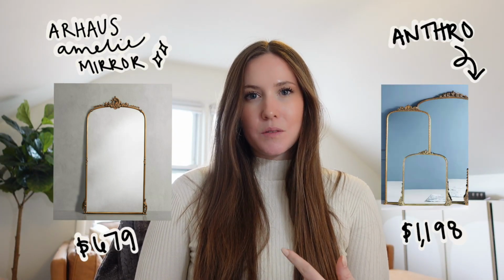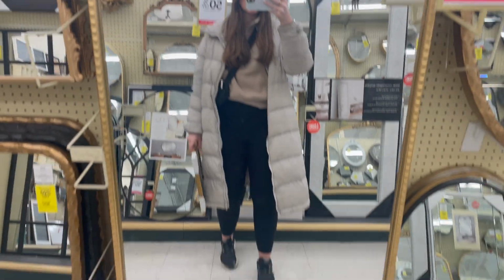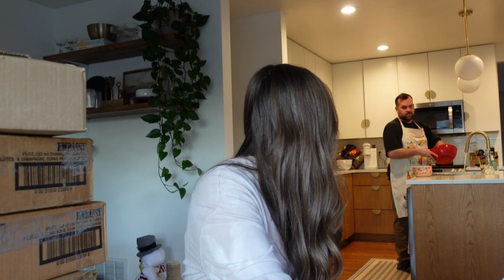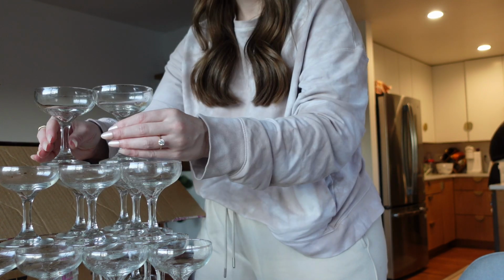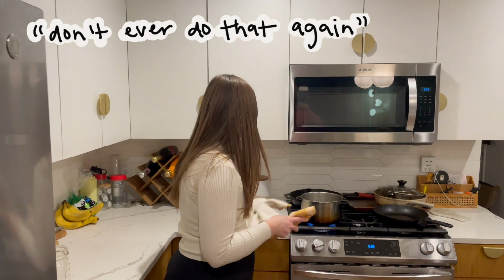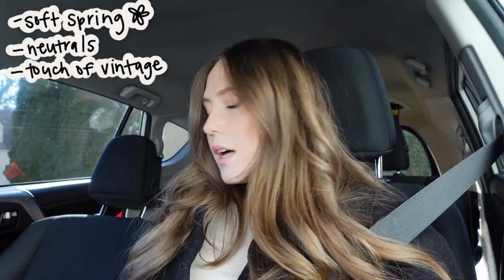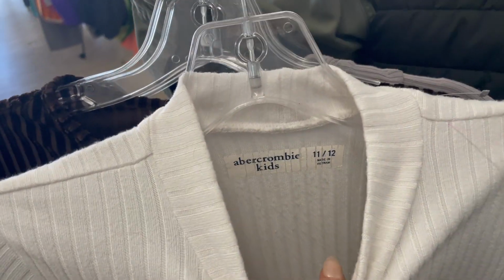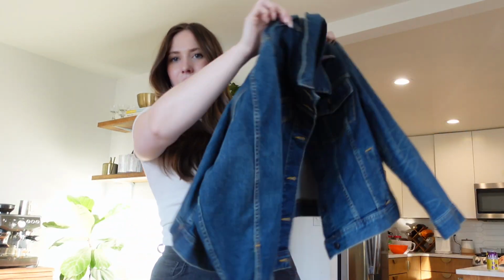WEDDING PLANNING | Thrifting Decor, The Black Tux, Sending Invitations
A fullllll weekend of wedding planning and we got so much done! Lots of fun thrift finds for our decor, my bachelorette, and actual party planning.

What should I be tackling next?

LINKS:
vlog camera
plastic champagne tower coupes
vintage style mirror tray

amazon wedding finds shop

0:00 Welcome
0:45 Thrift List
2:29 Shopping
3:19 Planning Update
5:33 Facebook Pickup: Champagne Tower
6:33 Another Thrift Day
7:30 DIY Time
8:47 Facebook Find 2
9:38 Wedding Vision
10:27 Thrifting Again
11:53 Thrift Haul
13:15 Black Tux Try on
14:17 Thank youuuu